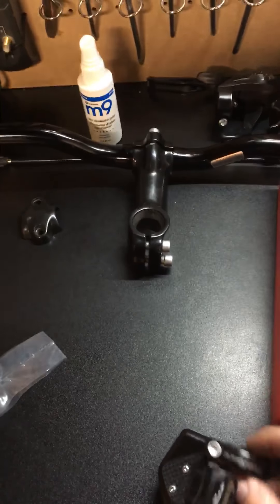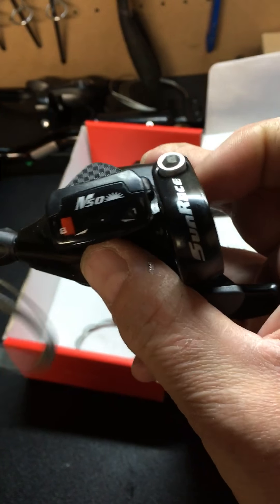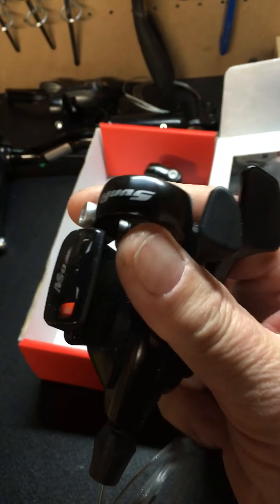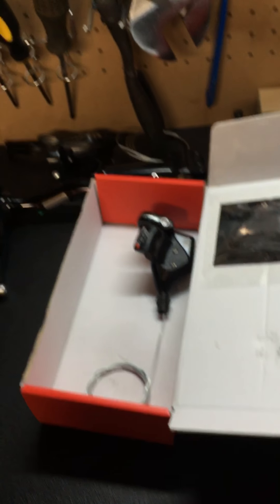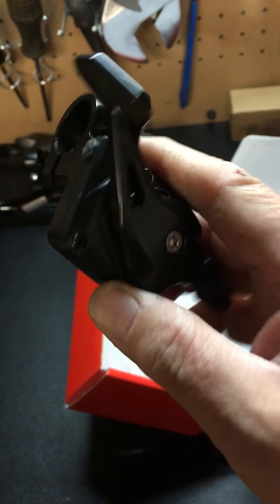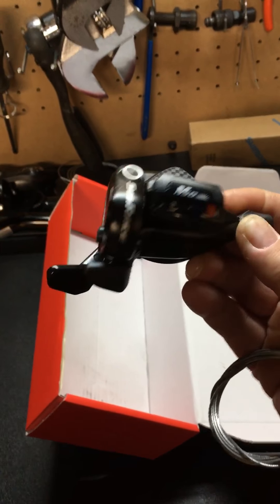SunRace M53 shifter pods - First Look!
First look at parts picks for Mountain Bike build.